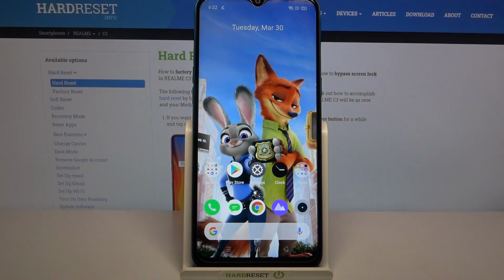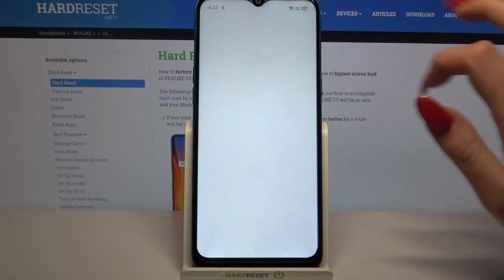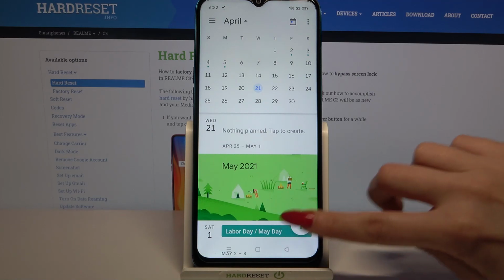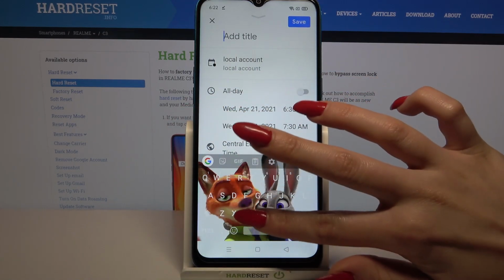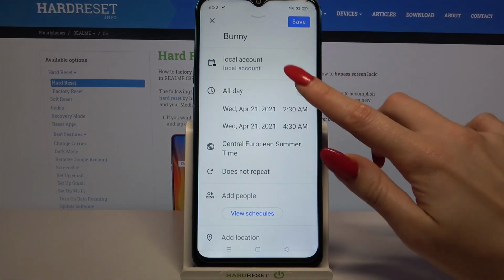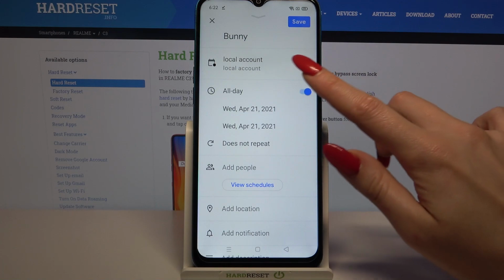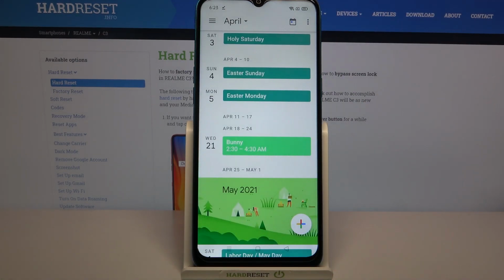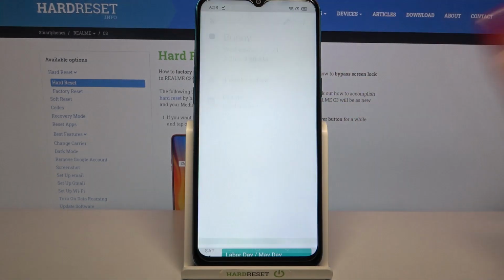How to Use Google Calendar in REALME C3 – Add Event to Calendar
Find out more info about REALME C3:
Open this tutorial and learn how to use Google Calendar in the REALME C3. Our specialist will show you how to add events to your calendar, how to set reminders, how to rename events and much more. If you have a problem with planning your time, the Google Calendar application will help you.

How to create an event in REALME C3? How to add event to calendar in REALME C3? How to save the date in REALME C3? How to use calendar in REALME C3? How to create event in REALME C3? How to Set up Reminder on REALME C3? How to Add Calendar Notification in REALME C3? How to Customize Calendar in REALME C3?  How to add event to Google Calendar in REALME C3?